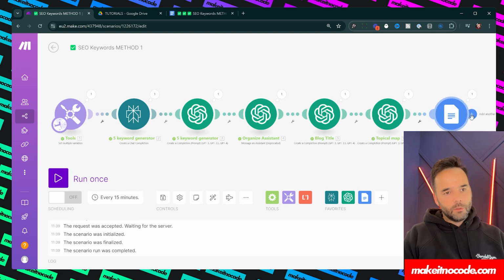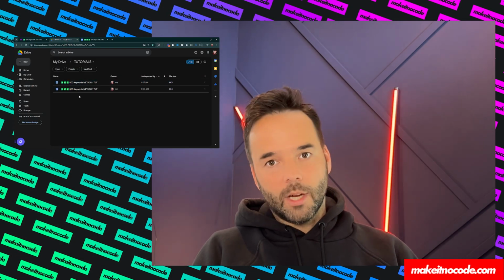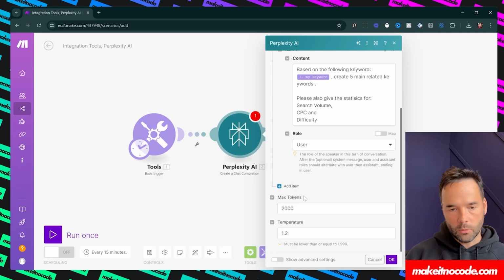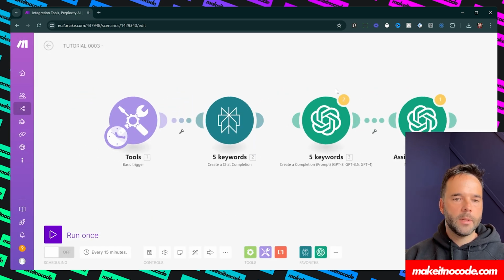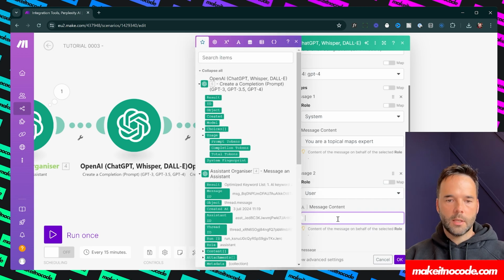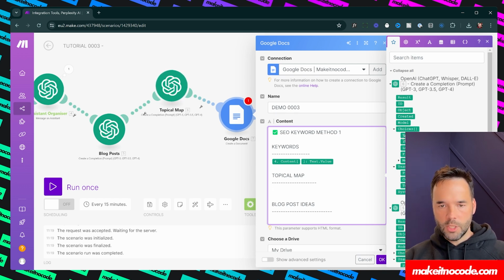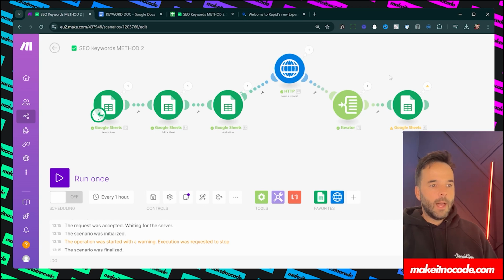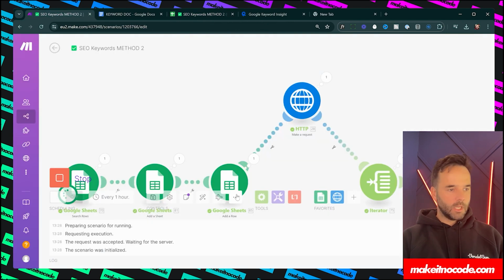Automate Keyword Research Like a Pro (Step-by-Step Tutorial) with Make.com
Here's how to generate thousands of relevant keywords without spending on expensive tools like Ahrefs or SEMrush. AI-Driven Insights: Leverage AI to create comprehensive keyword lists, topical maps, and blog post ideas from a single seed keyword.

Step-by-Step Automation:
Follow along as we build a complete automation workflow from scratch, including setting up triggers, integrating APIs, and saving results in Google Sheets.

Highlights:
Keyword Generation: Learn to create a robust keyword tool that generates a list of keywords and their search volumes, CPC, and competition levels.
Topical Maps: Automatically build a topical map with five subtopics and 25 blog post ideas.

API Integration:
Use RapidAPI to enhance your keyword analysis with real-time data.
Practical Demonstration: Watch as Alex demonstrates the entire process, from setting up the initial keyword to generating a detailed report.

Don't forget to join our Make It No Code community for more tutorials, resources, and support. Get access to exclusive content and connect with like-minded individuals.